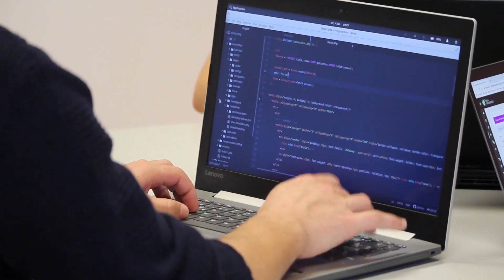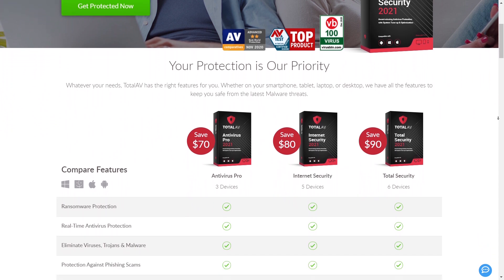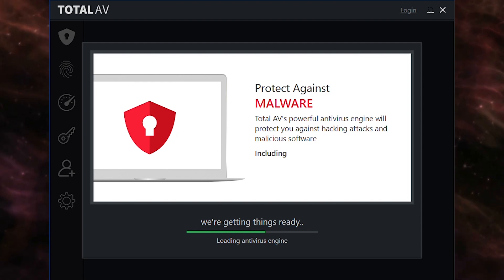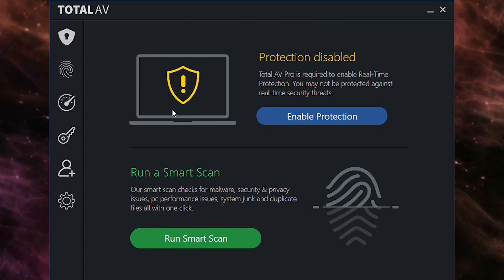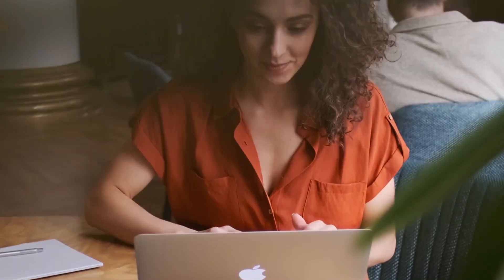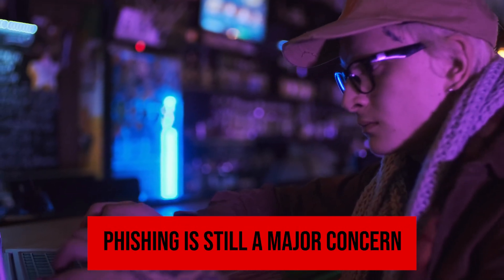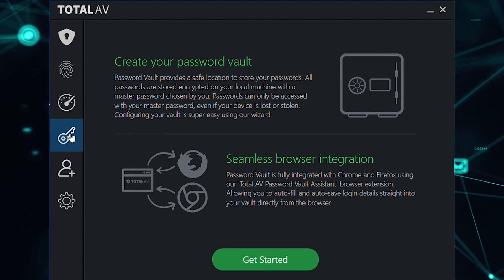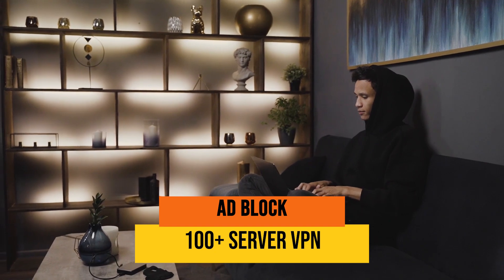How to use TotalAV Free or Paid! Download for FREE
👍 Learn How to use TotalAV Free or Paid!

Transcript for How to use TotalAV Free or Paid! Download for FREE

We've done a lot of testing on dozens of security products. And the one product that continues to impress us is TotalAV. There's a lot to love, from real-time scanning to price (a free version is available).And really quick - before we dive right into how to use TotalAV, please subscribe to our channel, click the like button and share this video with your friends.

TotalAV has a free-trial and paid version. You'll find a few pricing tiers that offer multiple device support. The Pro version supports 3 devices, the Internet Security version supports five devices and Total Security supports six devices.The main difference between the three is that Internet Security offers VPN browsing, and Total Security offers an Ad Blocker and secure password vault.

Otherwise, the Pro is a great start for overall security. Download TotalAV on your computer, Android, iOS or even Linux and open it up.

Is it open yet? If so, it’s time to get accustomed to the interface and setup your protection. Since virus and malware are two major concerns, you’ll probably be wondering why you should trust a new software because detection is complex. TotalAV runs on the Avira engine, offering high-end virus protection at an affordable price.

When you open up the software, navigate to the left and click on the Antivirus tab. TotalAV offers quick scan, system scan, quarantine and real-time protection. Scanning for viruses is intensive and will drag down your computer’s performance.Avoiding manual scanning is your best option, and it’s possible with the real-time protection feature. Unfortunately, real-time protection is only available with the paid version. But if you have the budget, I highly recommend upgrading because real-time scanning protects against threats before they’re able to hijack your computer and cause damage.

TotalAV will identify, quarantine and remove all of the pesky malicious software that you never want to download: trojans, malware, viruses, ransomware and spyware. Downloads are automatically scanned so that you can be sure you don’t open an unsafe file. And while real-time scanning is what I recommend, you’ll also want to perform a full system scan the first time you download TotalAV. Removing current threats will keep you and your information safe.

If you want to just protect against the threats listed above, you can turn on real-time protection and pretty much let the software run in the background. You'll want to check out the disk cleaner tab that will help you run your system more efficiently. It’s a feature that will walk you through the entire setup process. System tune-up is another tab to open up when your system is running slow.

But while these tabs are interesting, we want to focus heavily on the security aspects of TotalAV. Web Security, you’ll see it right below the disk cleaner tab, is a feature that doesn’t get enough attention. Phishing is still a major concern, especially for older users that may fall for sophisticated phishing scams. Web Shield protects against phishing sites to keep you safe from the moment you download TotalAV. You'll also want to go to the firewall section and set it up.

Once setup, both of these features will run in the background and keep your Internet activity safe. These are not complicated features to use, but they’re great ones to try. This is also where you’ll find the VPN and Ad Block Pro features offered to paid users. If you have the Total Security package, there’s one last feature that I want you to setup: the password vault. Click on the tab on the bottom left side of the screen and click “get started.” Once setup, all of your passwords will be stored in a single, secure database. If you’re like a lot of people and reuse your same password, the vault is priceless and will add more protection to your online site usage.

TotalAV came out of nowhere – or it seems – and they offer one of the better Internet security suites on the market today. It's easy to use, it’s free (it’s a hidden link) and you’ll be more secure after setting it up. For us, it’s a great option for anyone that wants a hands-off approach to security with nice additions in higher tiers, such as ad block and a 100+ server VPN for added privacy.

00:00 Intro
01:01 Total AV feature Pro and Free Version
01:28 How to set up Total AV
02:00 Why you should upgrade to Total AV pro version
03:19 How to protect yourself against phising sites
04:31 Access best deals just for you